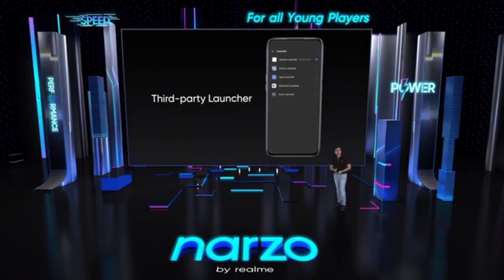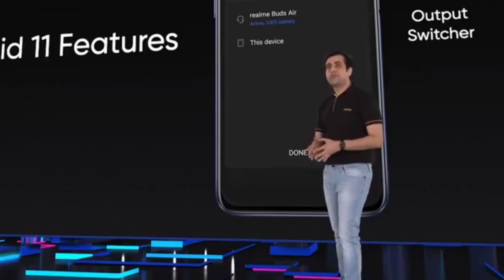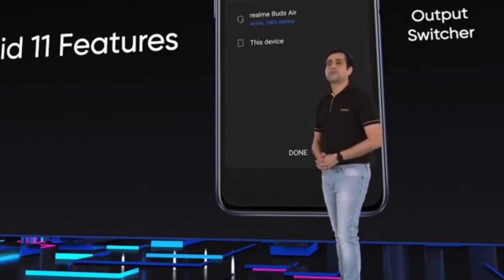Realme Ui 2.0 full features and Raodmap l ealme 2.0 official live event/Android 11 list for Realme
channel link-

Realme Ui in Realme 2 pro
Realme 2 pro Realme Ui full review
Realne 2 pro after Update review
Realme Ui review in realme 2 pro
Relme ui 2.0
Color os 11
oppo new Update
Realme new Update
Realme ui 2.0 list
Realme 2.p launch event
Realme Ui 2.0 feature

Realme 2 pro Realme Ui Top 10 Features l Realme Ui Full review in Realme 2 pro l Realme Ui in Realme